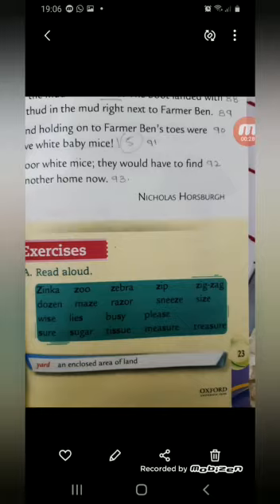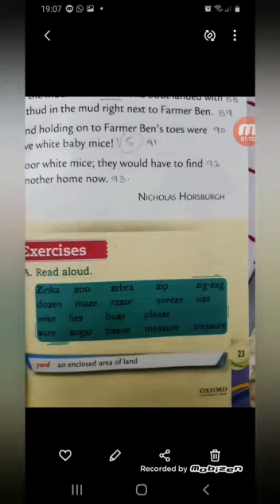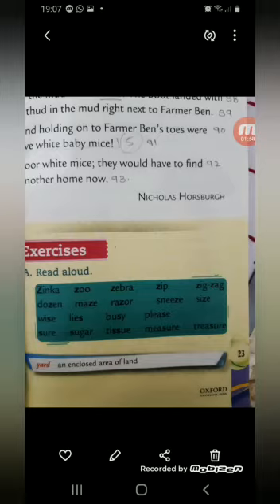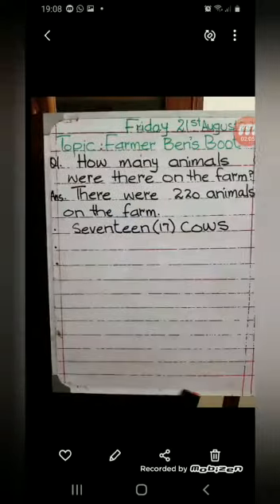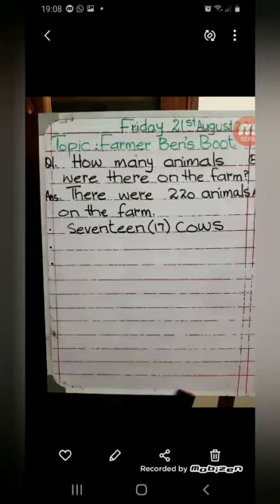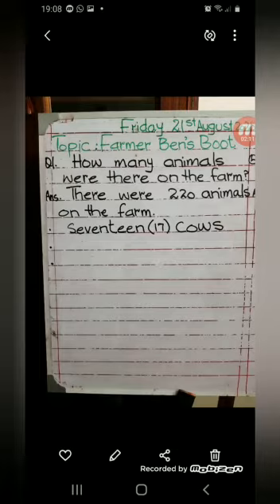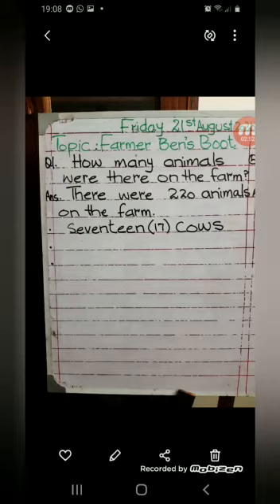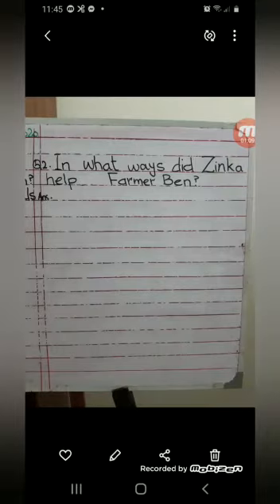Farmer Ben's Boot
II-A & II-C